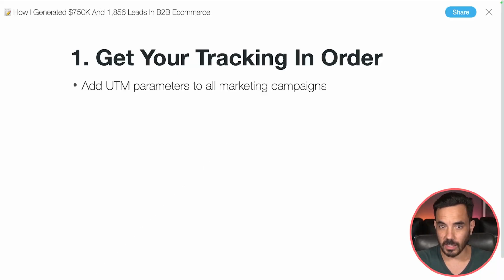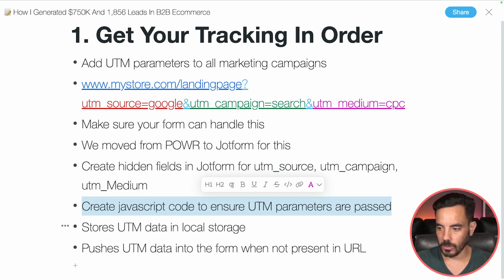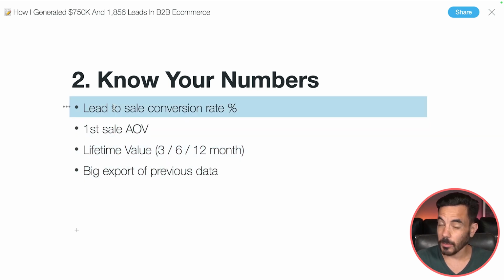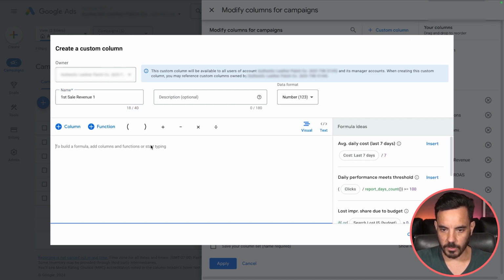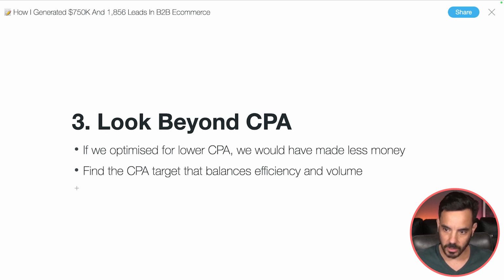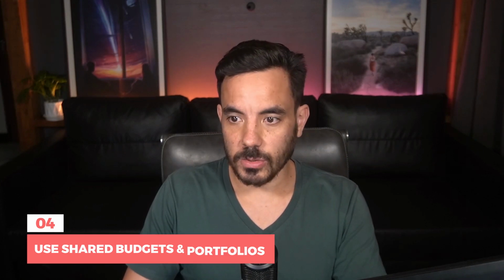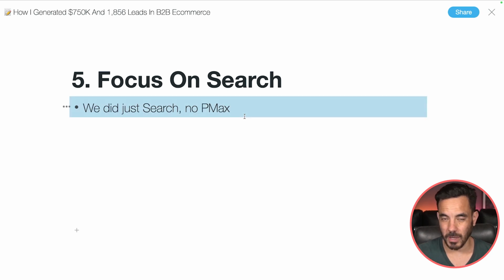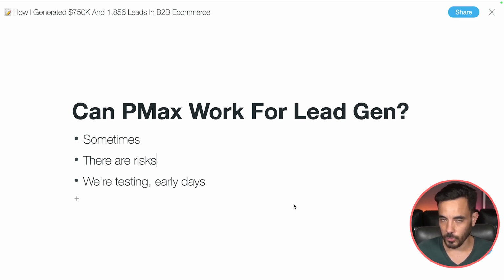5 Proven Strategies For Generating Thousands Of Leads With Google Ads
In today's video, I will show you the exact strategy my team and I used to generate 1,857 B2B eCommerce leads, resulting in over $750K in revenue when factoring in 12-month LTV. We spent $83K on ads and achieved a 900% return on ad spend by utilizing specific strategies.

Key lessons in this video include:
- The five simple strategies that drove substantial results.
- How to track and think about your numbers for optimal results.
- The exact Google Ads campaign structure and settings used.
- My take on Performance Max campaigns for Lead Gen.

Timestamps:
00:00 Introduction
02:16 1. Get Your Tracking In Order
07:39 2. Know Your Numbers
15:15 3. Look Beyond CPA
18:37 4. Use Shared Budget & Portfolios
21:12 5. Focus On Search
23:44 6. Can PMax Work For Lead Gen?
24:56 Conclusion